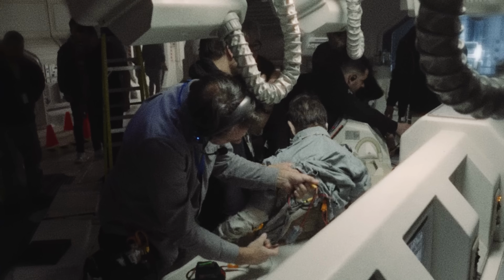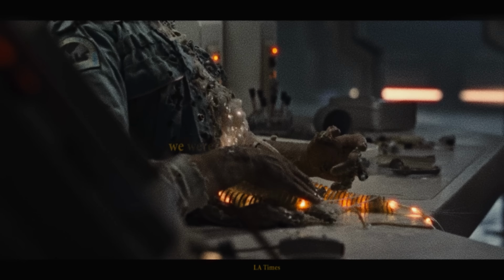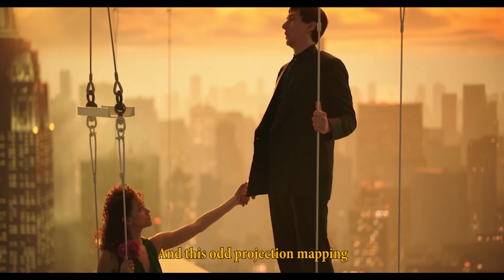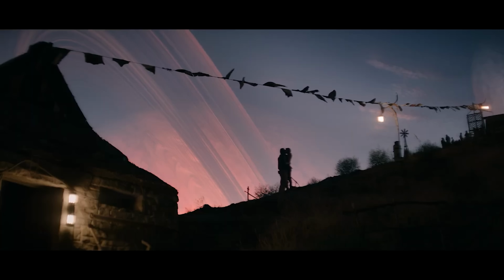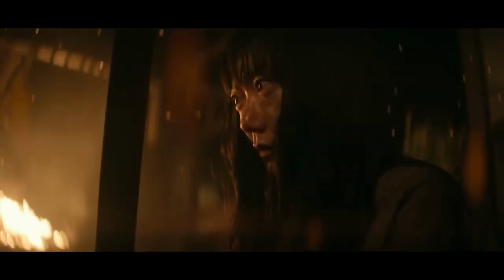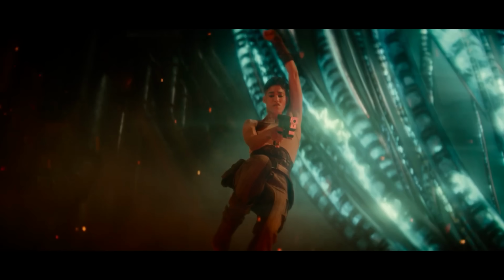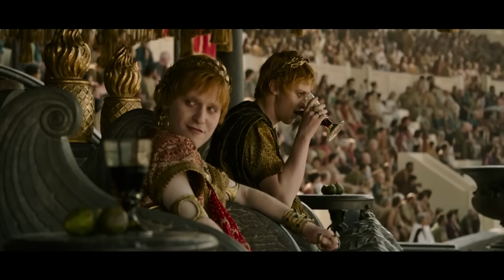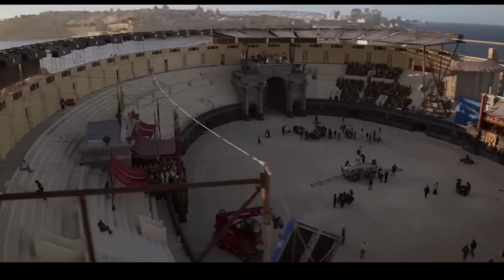The 5 WORST VFX and CGI of 2024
Thank you to Factor for sponsoring this video! to get 50% off and free shipping on your first Factor box and 20% off your next month of orders with code FRAMEFIFTY.

The Top 5 WORST VFX and CGI of 2024.

🖥️Editor: John Owens
✏️Writer:  John Owens
📚Researcher: John Owens
🖼️Thumbnail Squad: newsx3900, Huy, Jeyccie
🤖A.I. Programs Used:

0:00 The Top 5 WORST VFX and CGI of 2024
1:13 1- The AI GHOST
3:33 A Big Miss
4:31 2 - WTF are those glasses?
6:07 3 - Go back to the clubbb
7:55 4 - Space Nazi's
10:02 5 - The F g Monkey
11:40 THE BEST OF 2024